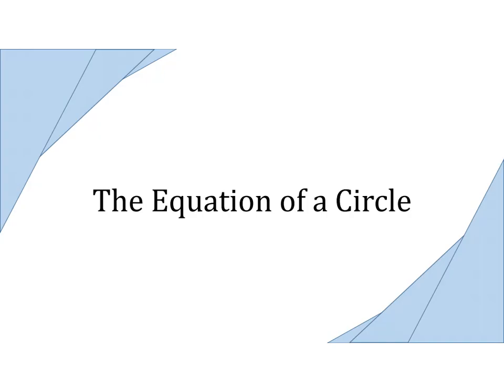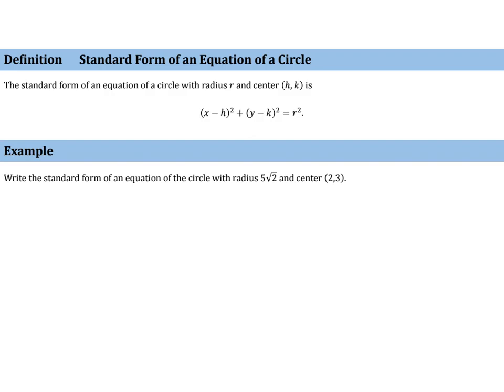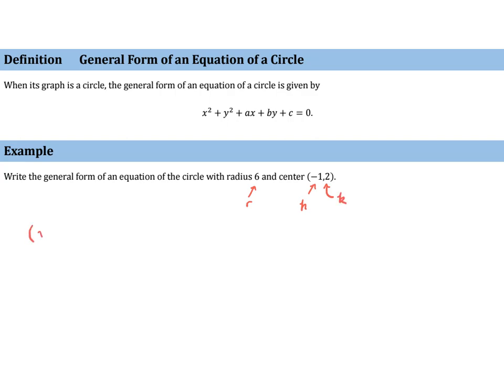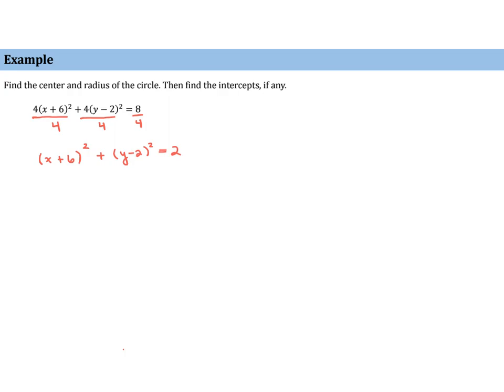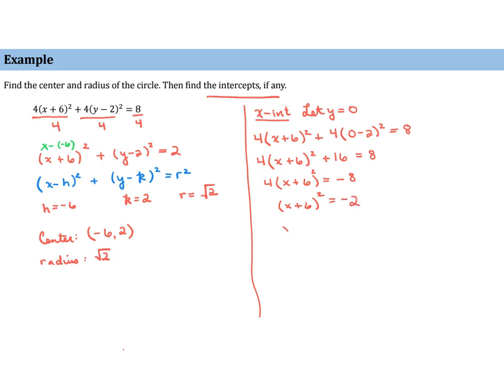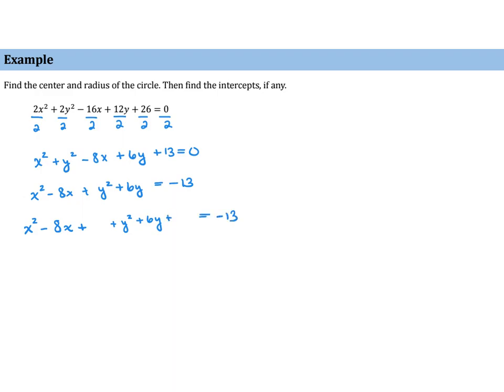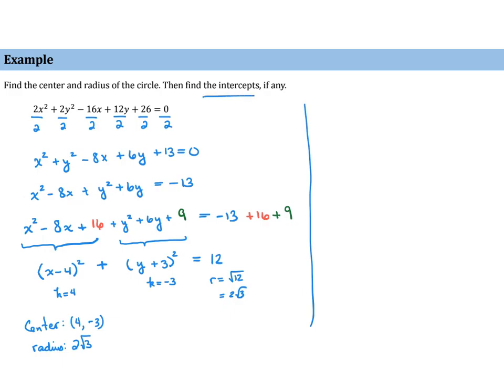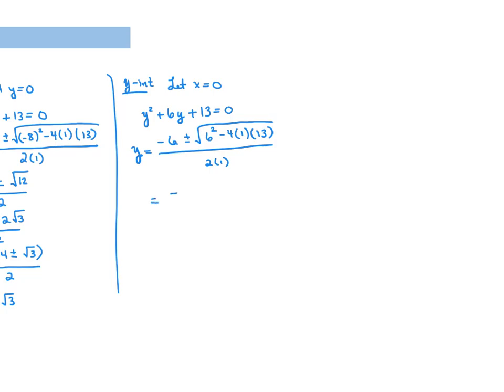2 4 2 The Equation of a Circle